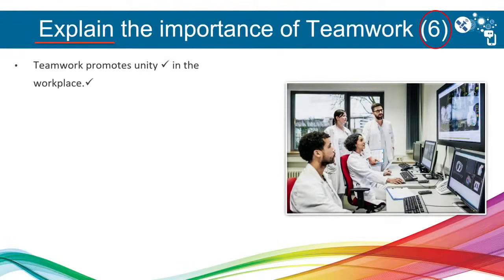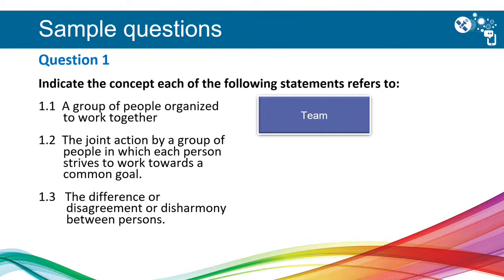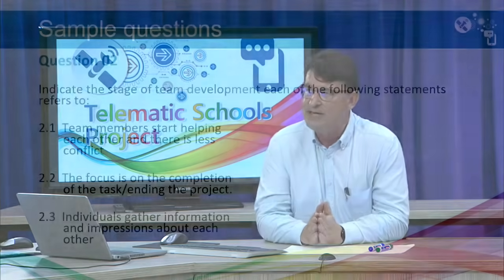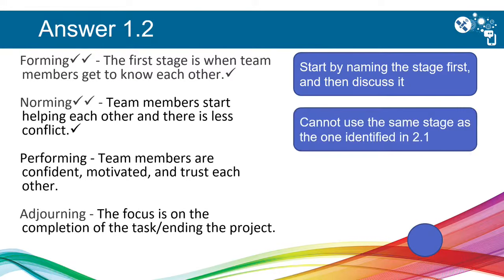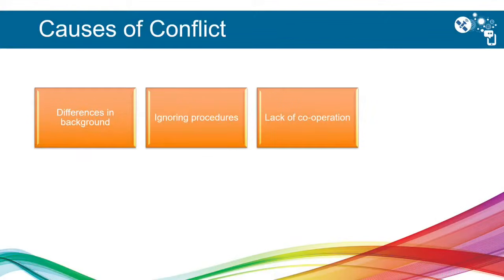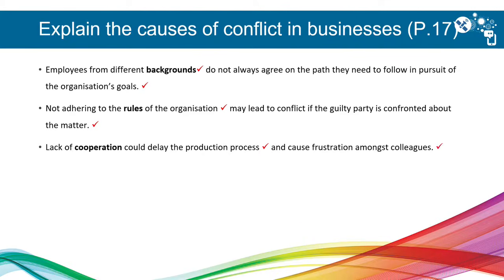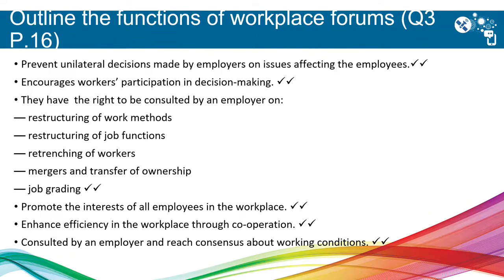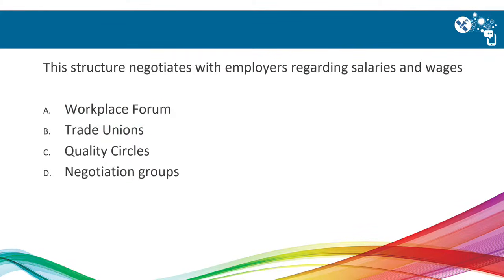Grade 11 Business Studies - Team dynamics and conflict management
Grade 11 Business Studies Revision (CAPS) — Team dynamics and conflict management explained step-by-step.
Perfect for Grade 11 revision, NSC exam preparation, and mastering CAPS Business Studies concepts.

💡 About this channel:
Matric Accounting (CAPS) — Exam-focused revision for Grade 10, Grade 11 and Grade 12 learners.